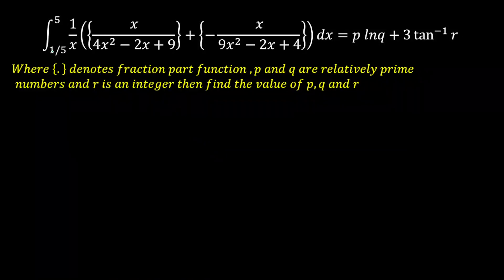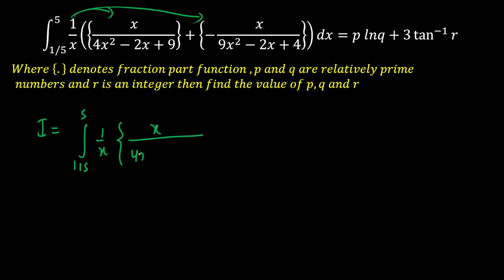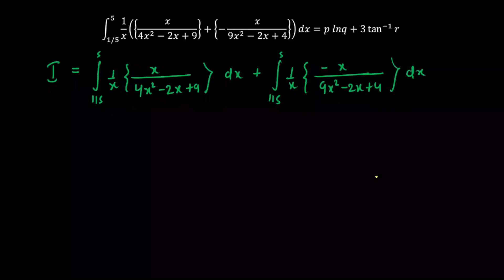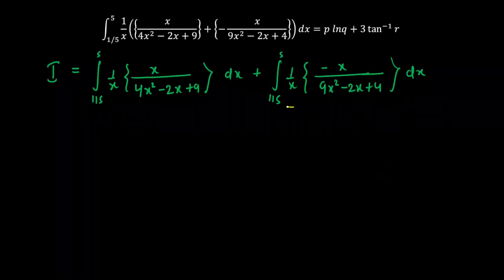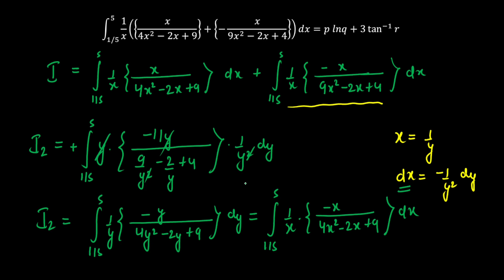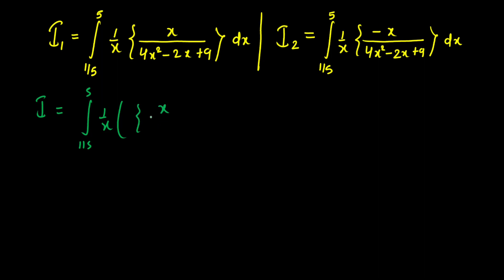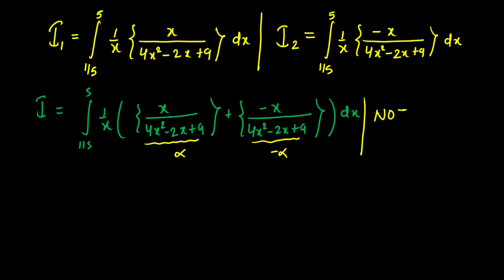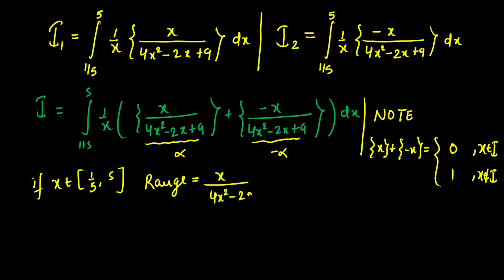JEE Advance (2023) Integration Series Question-9